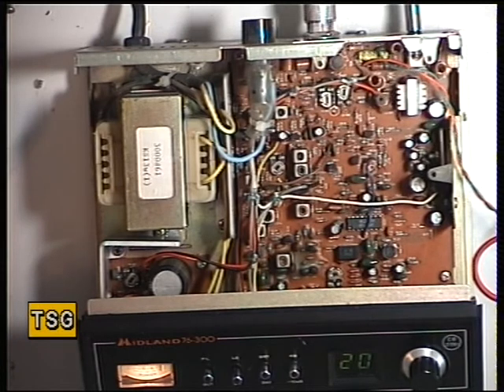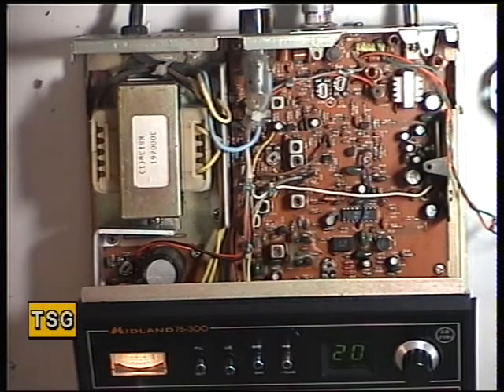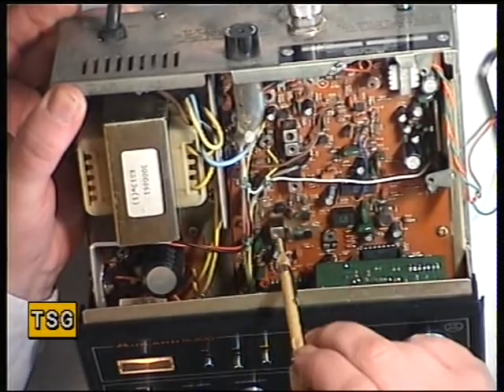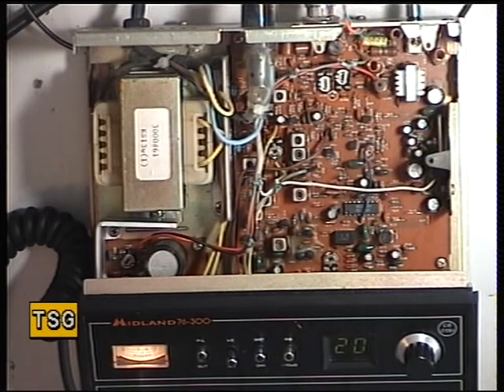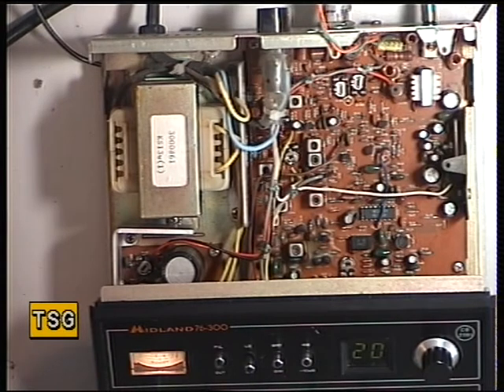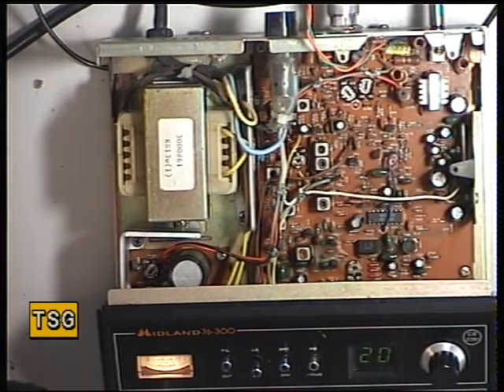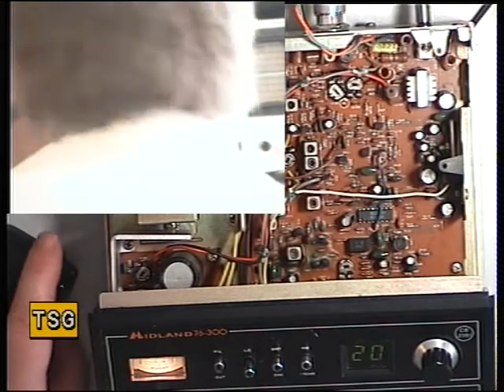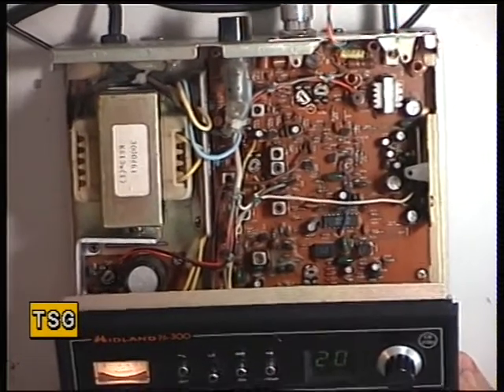Midland 76-300, UK (CB 27/81) CB radio (Base Station) - Transmitter alignment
Richard Shireby, G0OJF, from TSG Communications, Grantham, Lincs (UK), discusses & demonstrates alignment of the mega rare Midand 76-300 UK (28/81) base station CB radio.

I bought this off Ebay about 18 months ago & had never seen one before. or since.